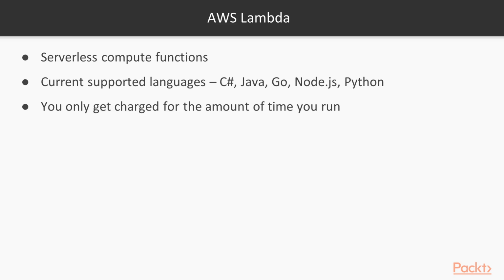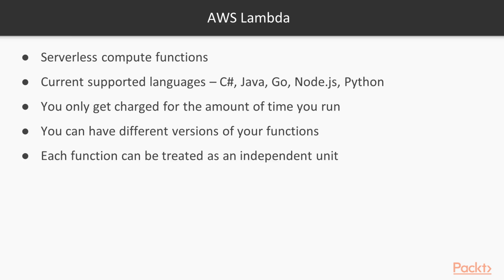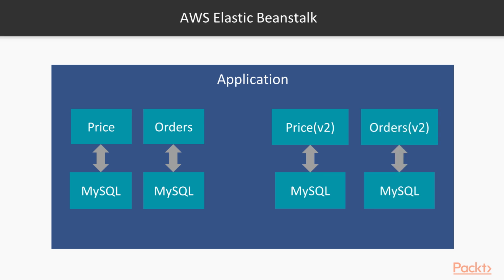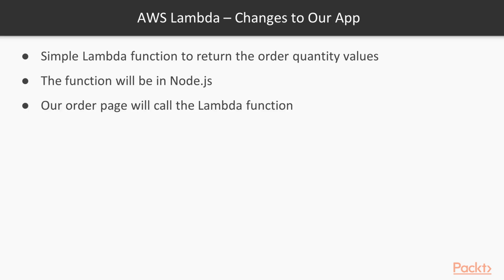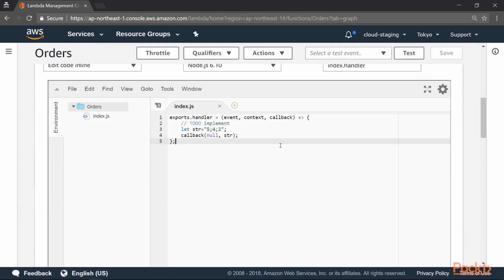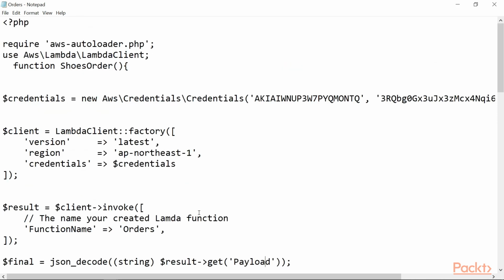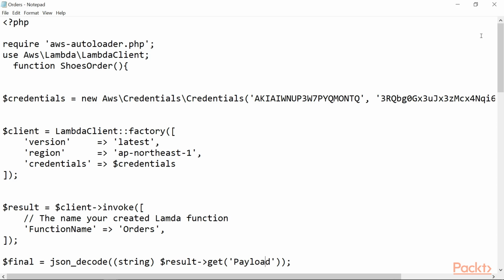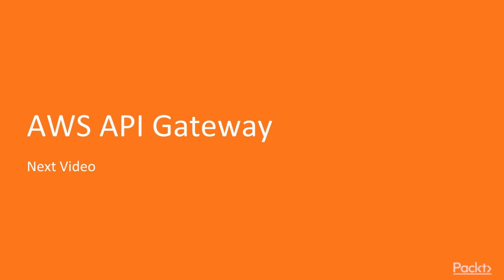0204 Working with AWS Lambda : AWS Options for Microservices